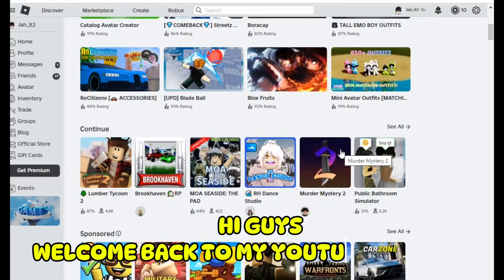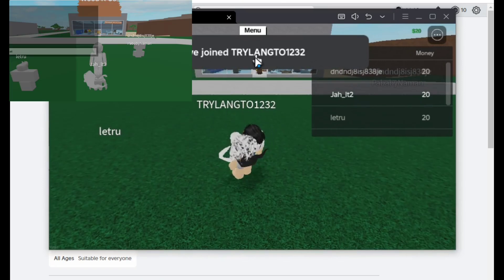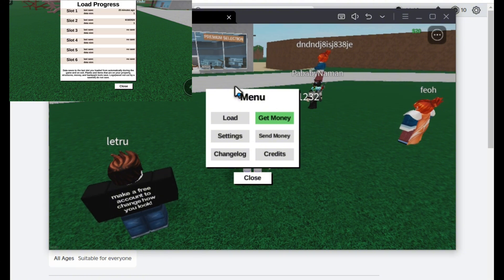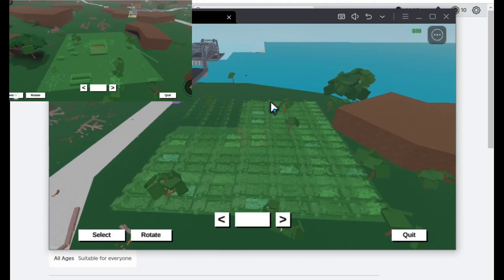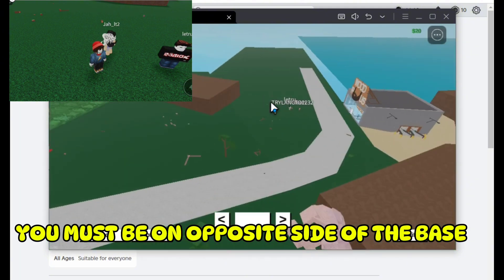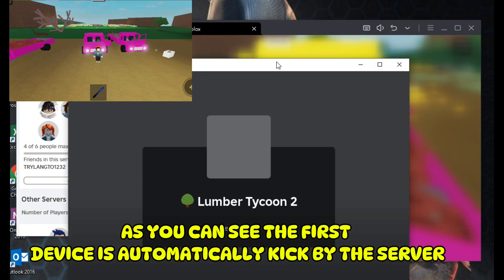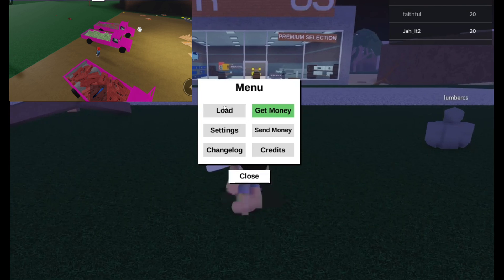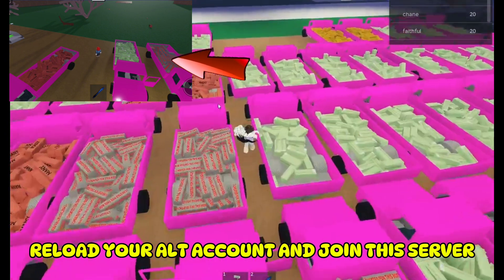How to duplicate in lumber tycoon 2 🌊| without exploit or script | NEW METHOD |ROBLOX UPDATED2024🔥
LEARN HOW TO PLAY LUMBER TYCOON 2 WITH SCRIPT👇

Jah05012